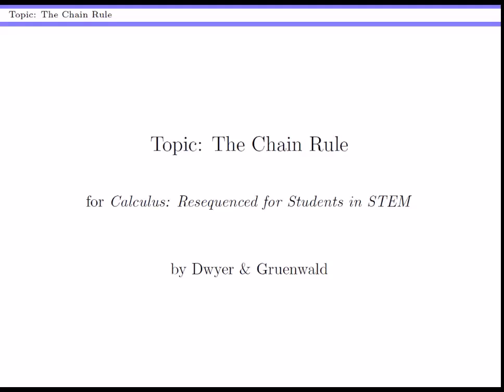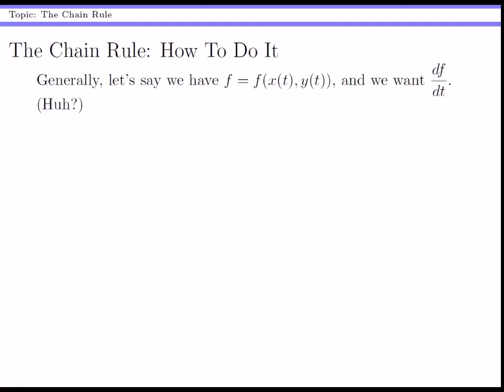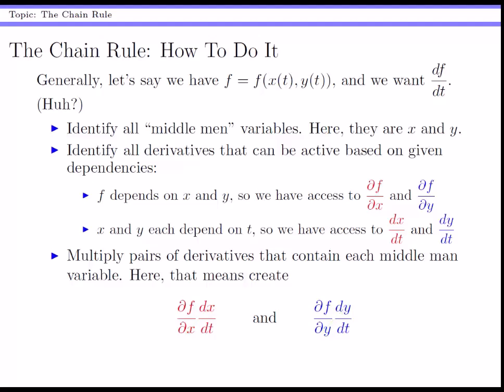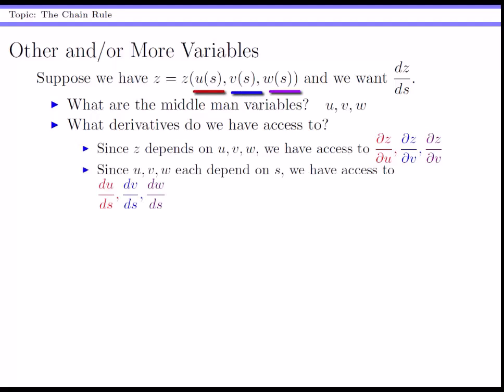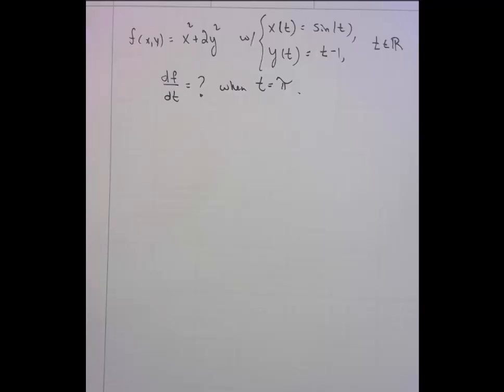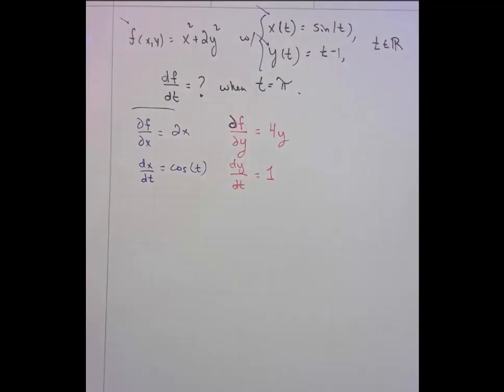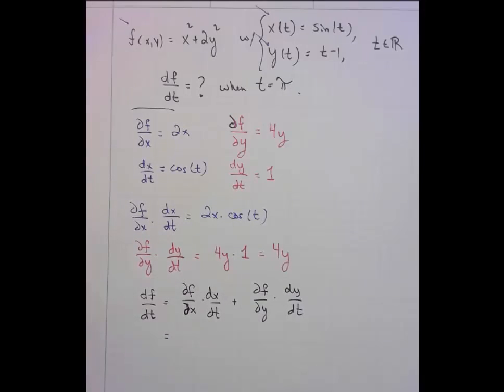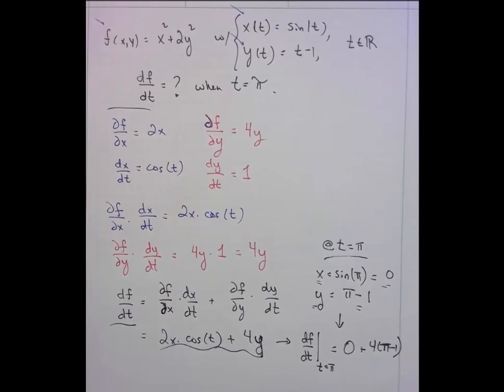MPMC - The Archives - 01: Multivariable Chain Rule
By request! I've dredged up an older video about the multivariable chain rule.